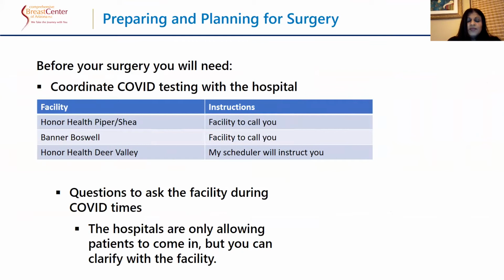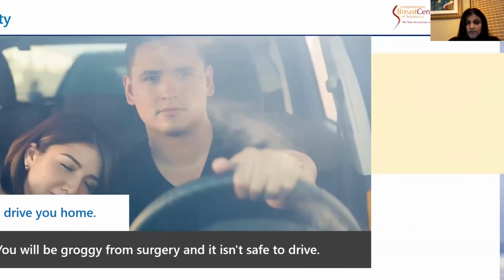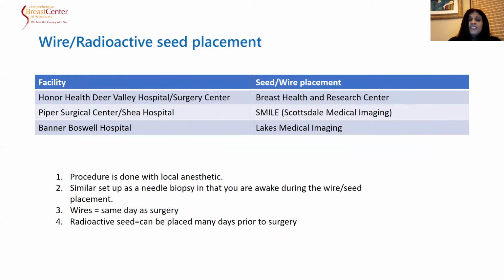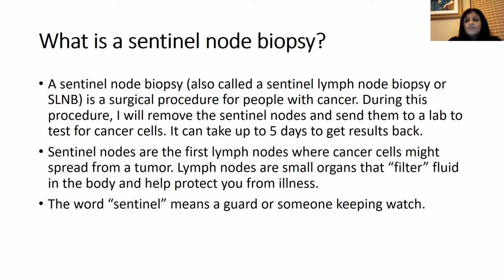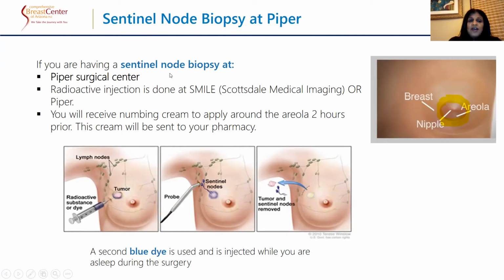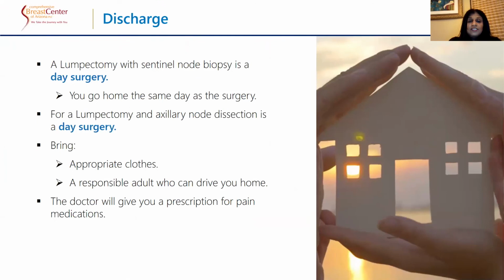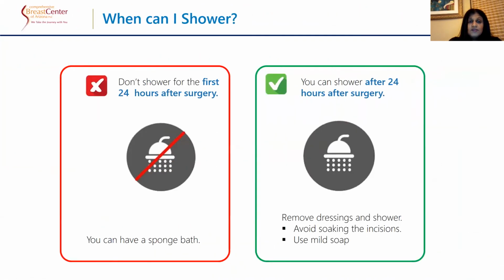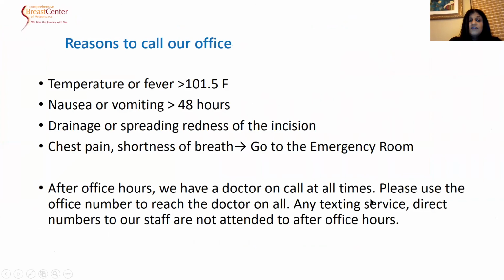Lumpectomy with Lymph node Surgery